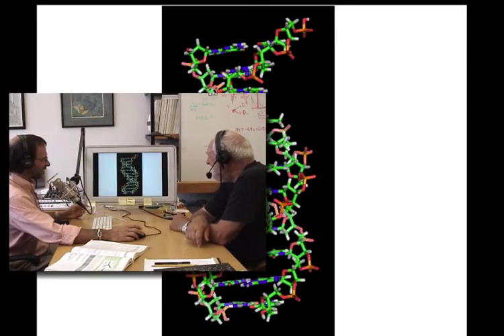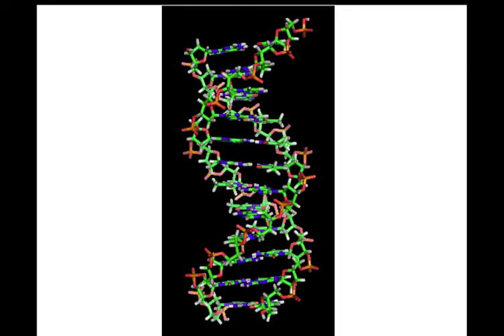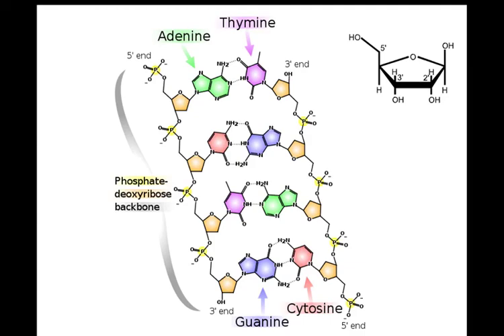This Week in Virology 96: Making viral DNA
On episode #96 of the podcast "This Week in Virology", Vincent, Dickson, and Rich continue Virology 101 with a discussion of how viruses with DNA genomes replicate their genetic information. For the rest of this episode, go